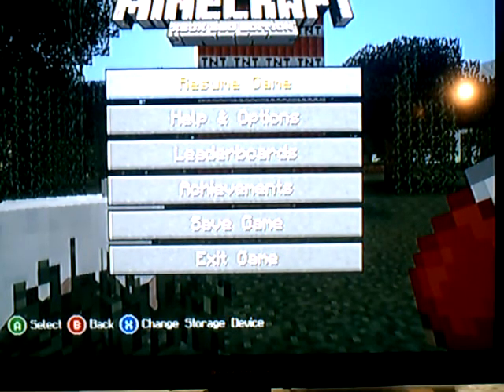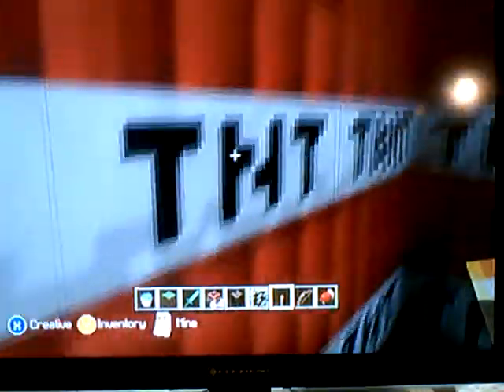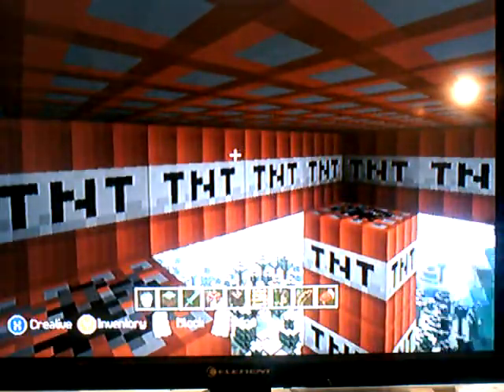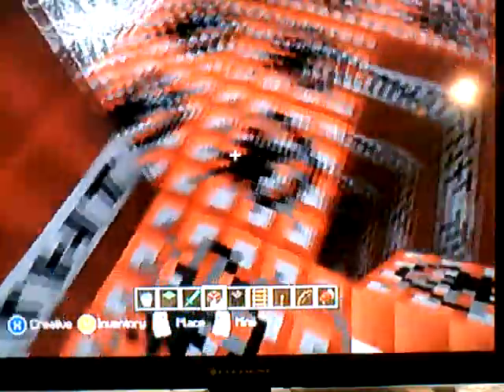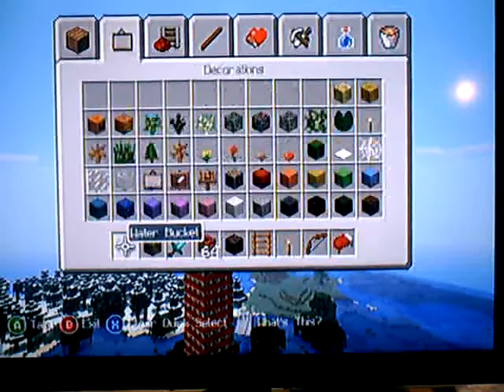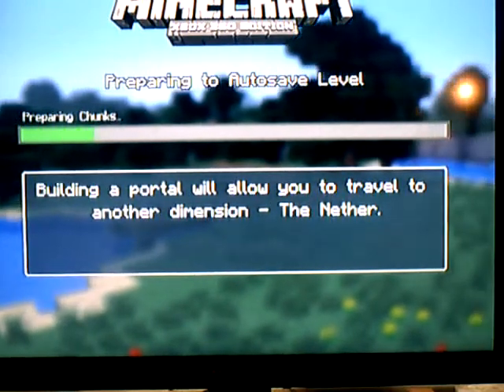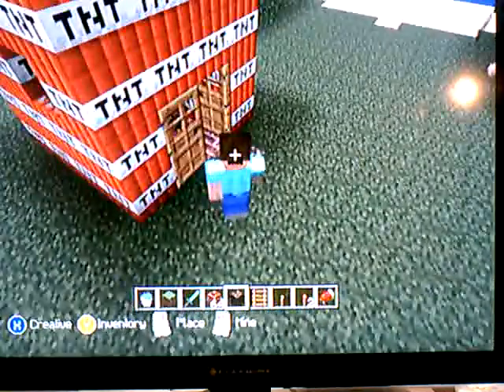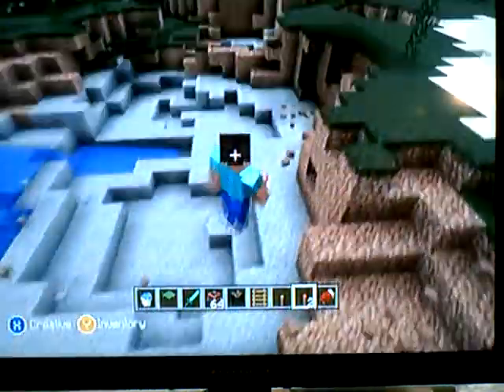Minecraft: TNT Watchtower Explosion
Exploding a Minecraft watchtower made of TNT